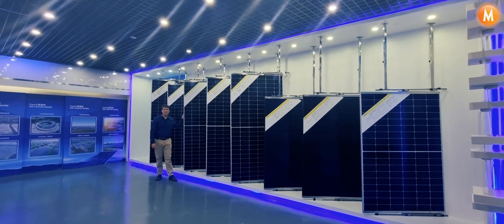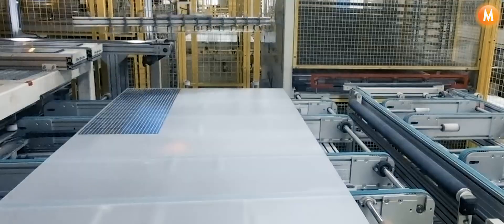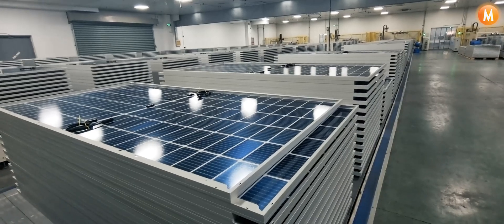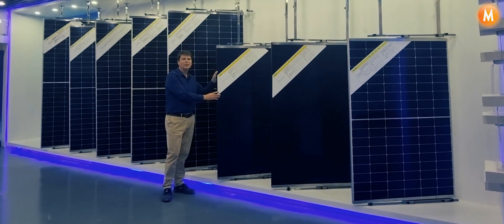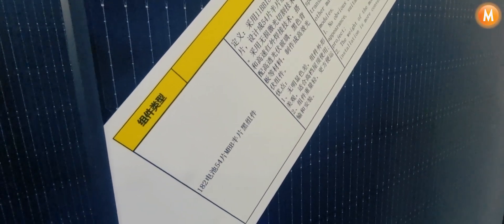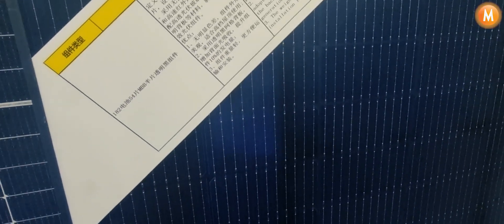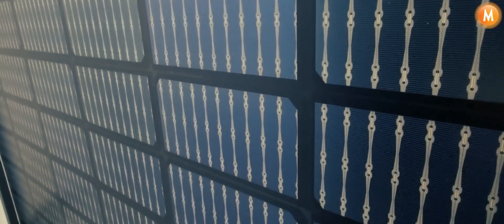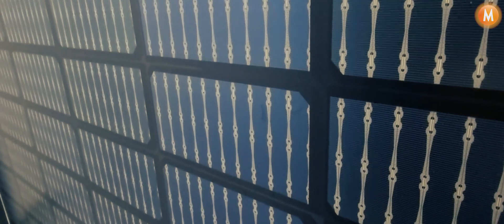JA Solar Factory Visit - Shanghai (March 2023)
M Solar Power Distribution visits our long-term solar panel partner JA Solar in Shanghai during our recent research trip to China.

Manufacturing techniques are now a lot more automated than during my last visit in 2017 and as a result, output has increased five-fold to 6GW per annum.

We also found an exciting new transparent back-sheet solar panel.